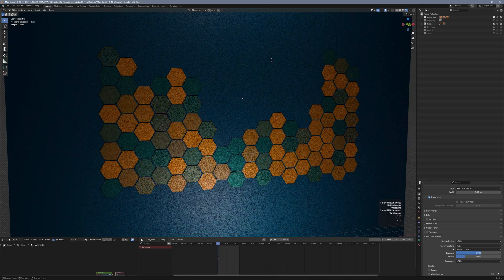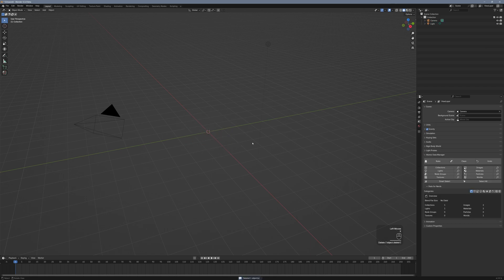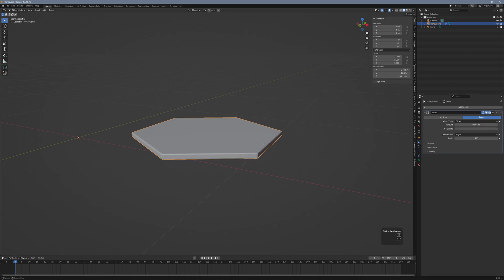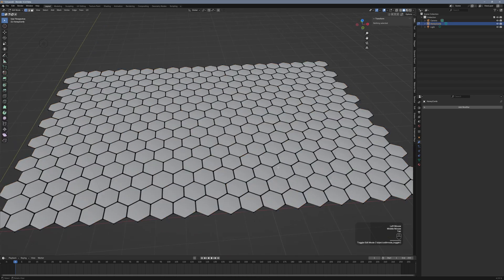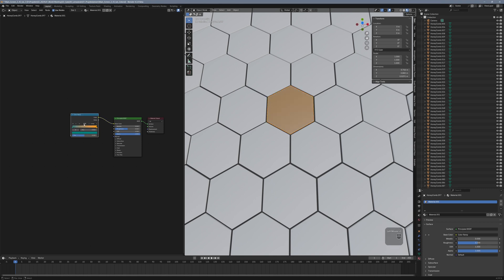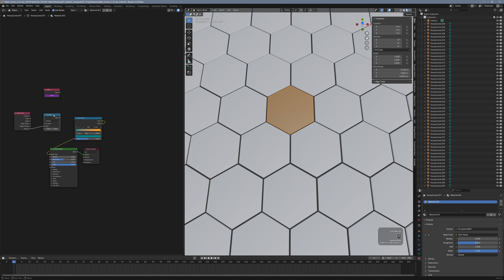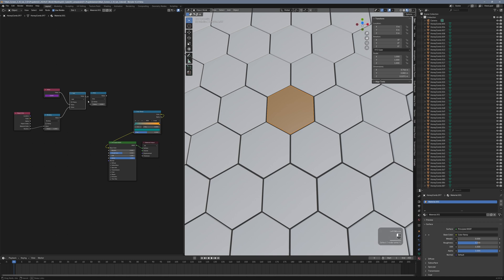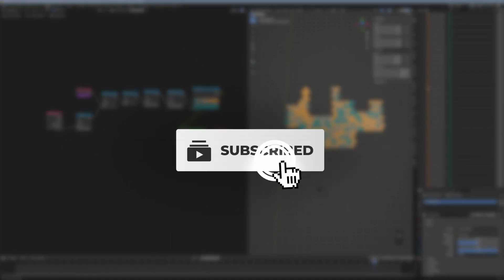Blender Tutorial: Animate Multiple Objects' Material Colors Individually Over Time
Want to add dynamic, eye-catching effects to your Blender projects?

In this quick and easy tutorial, I'll show you how to animate the material colors of multiple objects individually over time. You'll learn how to create the material, set up drivers for automated animation, and use the Object Info node to introduce randomness. Whether you're a beginner looking to spice up your scenes or an experienced user aiming to enhance your workflow, this guide will help you bring your Blender animations to life with vibrant, changing colors.